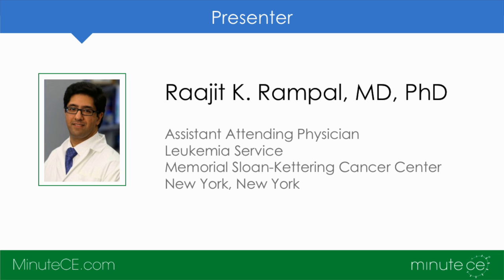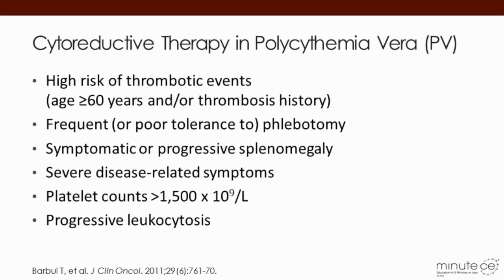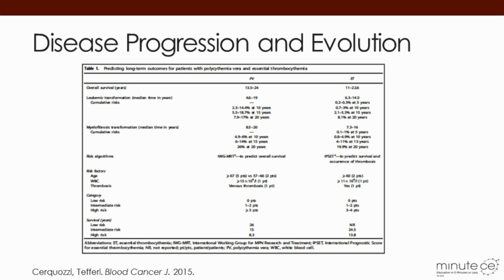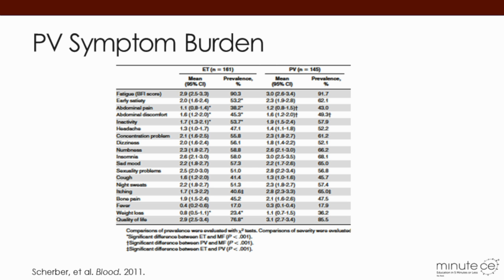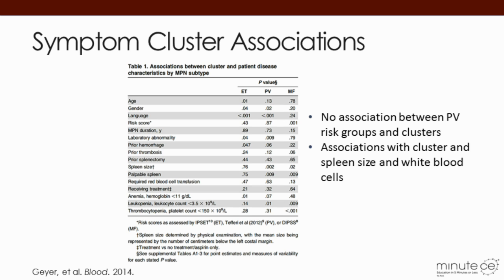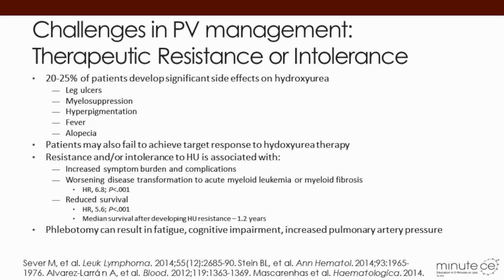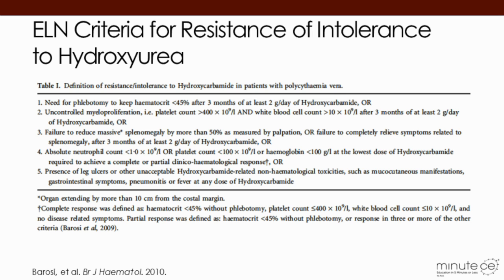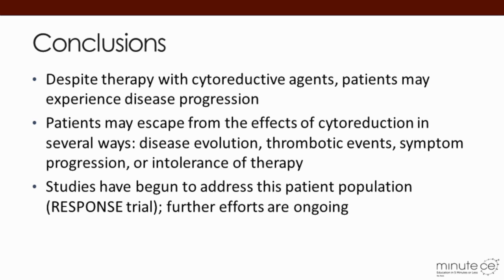Escape from Cytoreduction: How Do We Identify Disease Progression?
I’m Dr. Raajit Rampal from Memorial Sloan Kettering Cancer Center in New York. Today we’ll be talking about escaping from cytoreduction, how to identify disease progression in patients with polycythemia vera.

To conclude, despite therapy with cytoreduction agents, patients may experience disease progression. Patients may escape from the effects of cytoreduction in several ways, which include disease progression or evolution, the presence of new thrombotic events, symptom progression, or intolerance to the cytoreductive agent itself. It’s important for clinicians to keep each of these factors in mind when assessing a patient’s response to a cytoreductive therapy. Importantly, studies have begun to address this patient population. For example, the RESPONSE trial, which has evaluated the role of ruxolitinib in patients who have had resistance or intolerance to hydroxyurea. Further efforts in this patient population are ongoing.